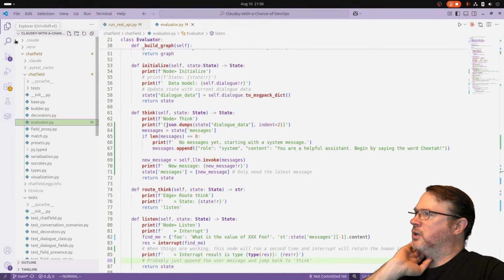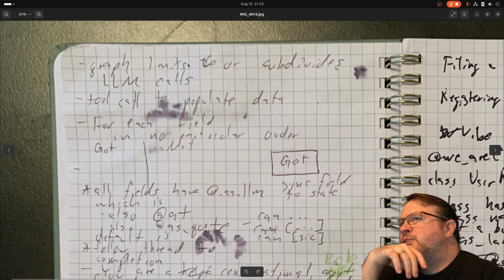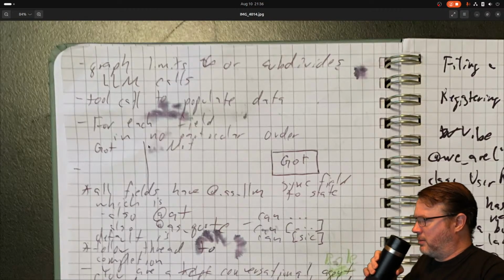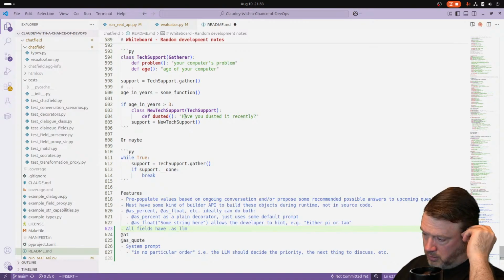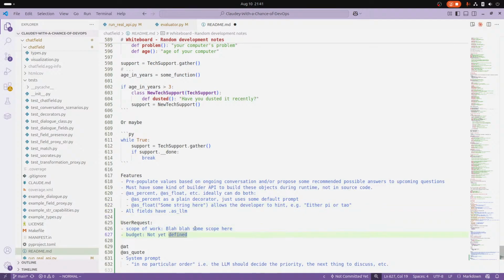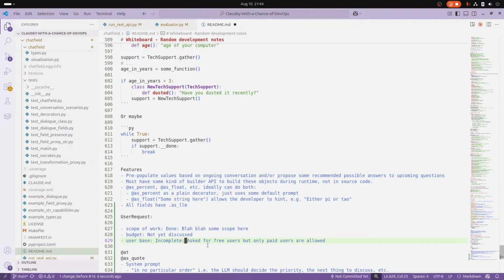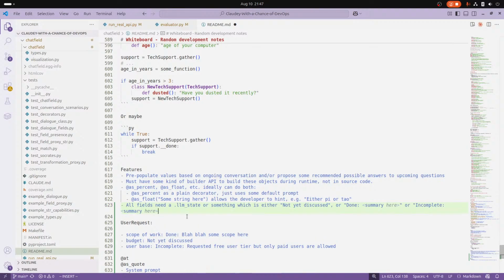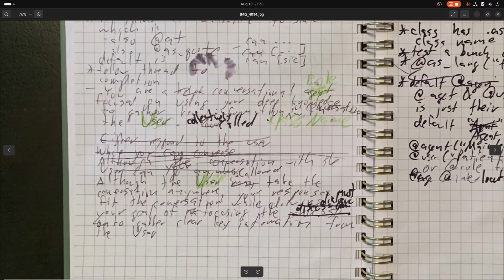Claudey With a Chance of DevOps | Agentic Foundation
Developing an open source project to use Claude Code for devops. In this session I continue to build the LangGraph agentic foundation underlying Chatfield